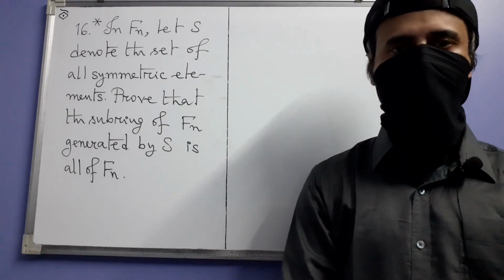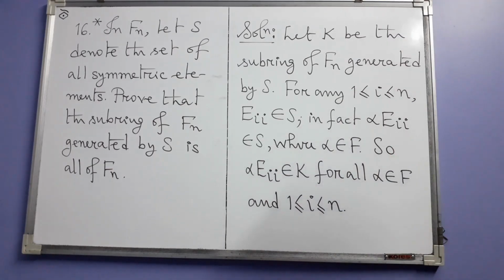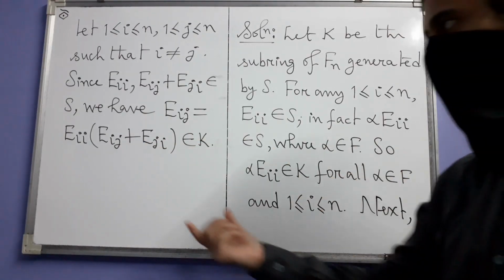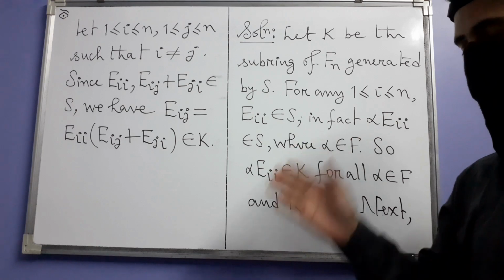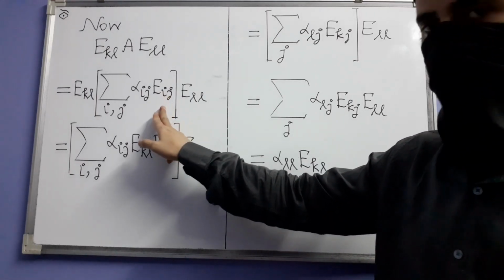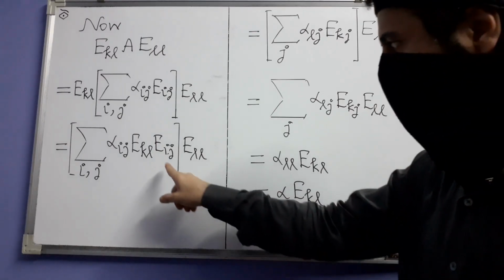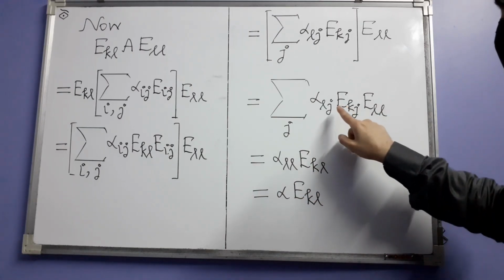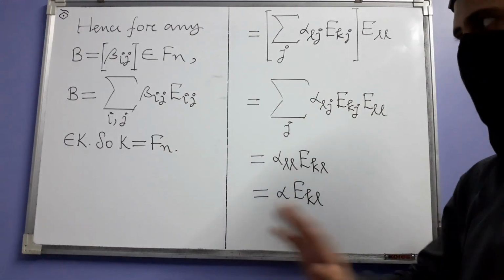Exercise 16, Section 6.8 (Herstein)